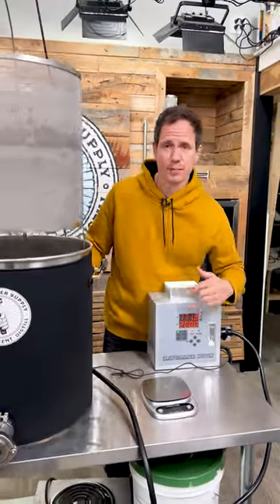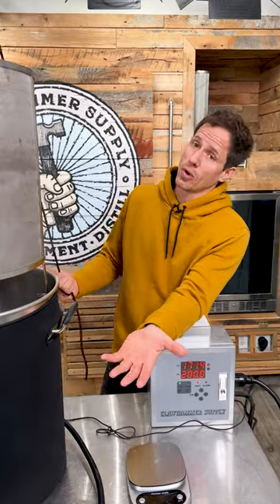Making Forbidden Dark Lager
We made a "forbidden" dark lager using black rice and a lot of dark malt. Here's how we pulled the grain from the kettle. Here's the full recipe